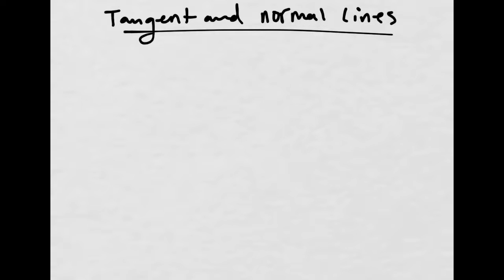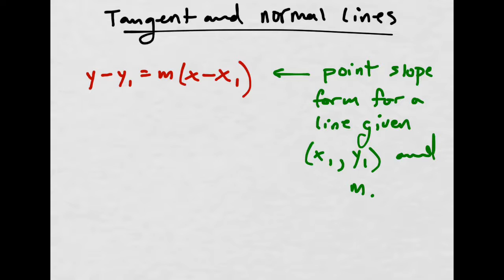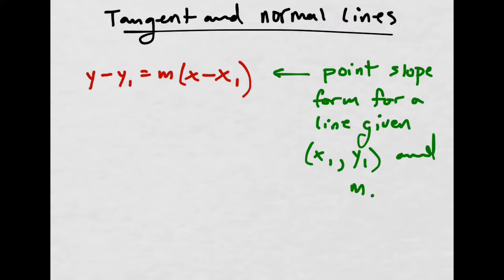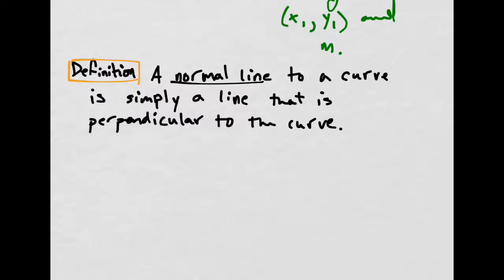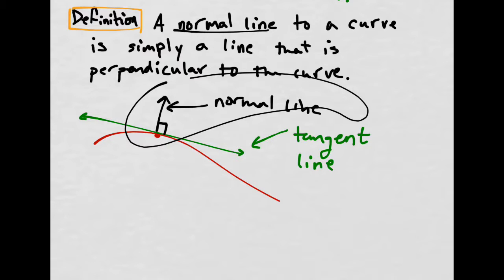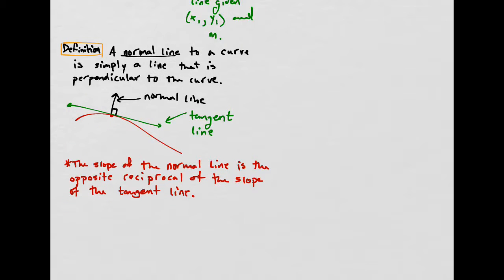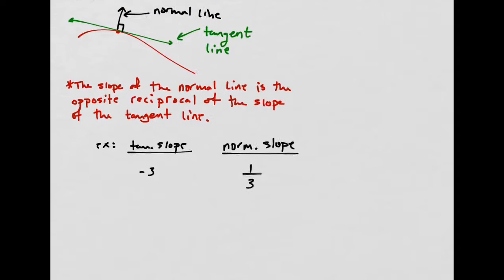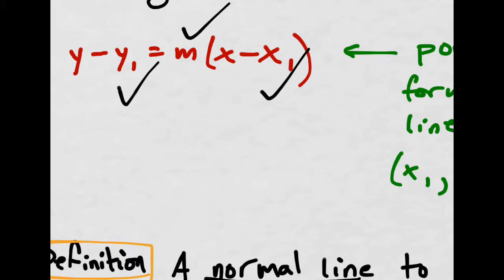Tangent and Normal Lines